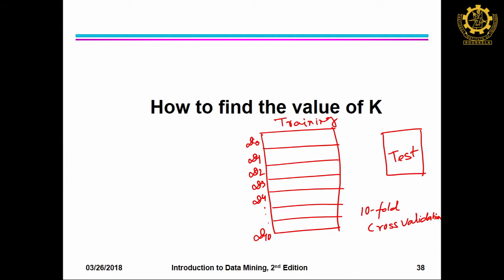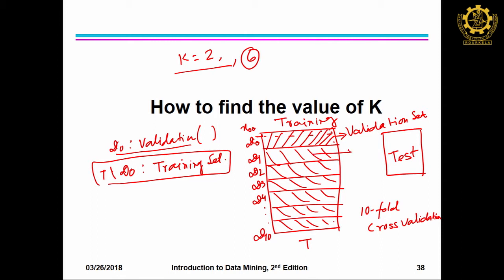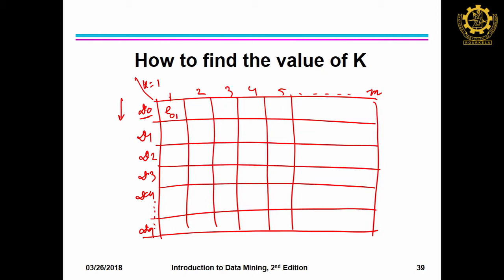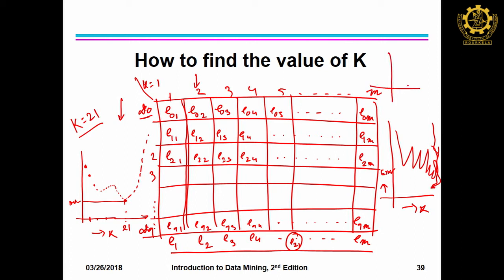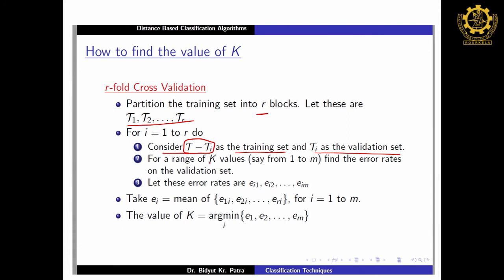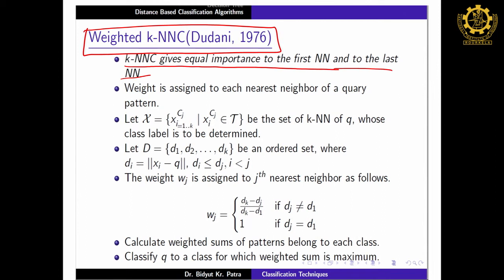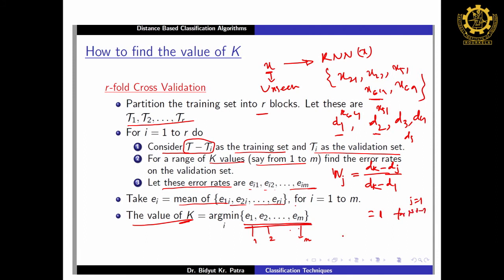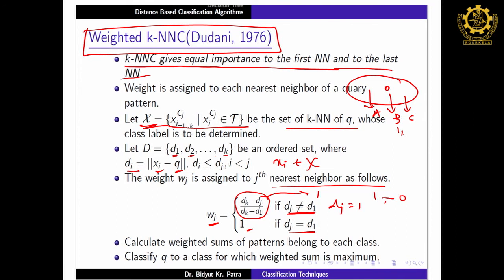Lecture 08: How to find the value of K and Weighted KNN